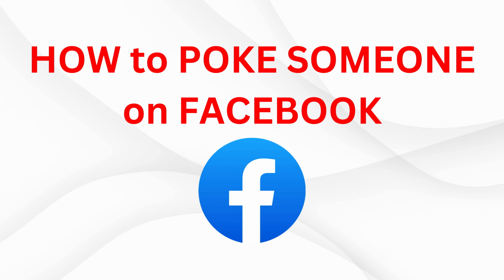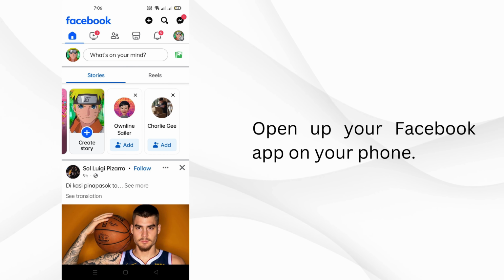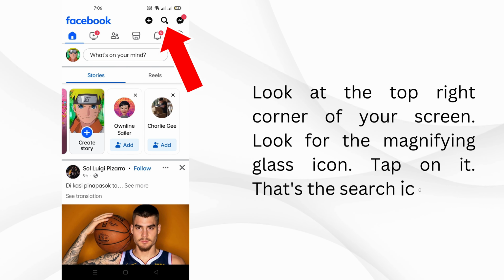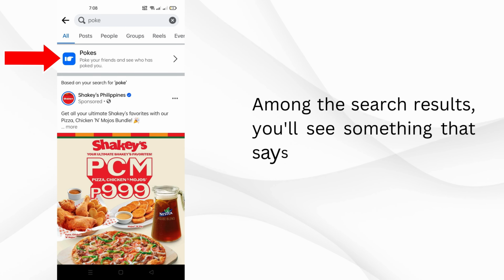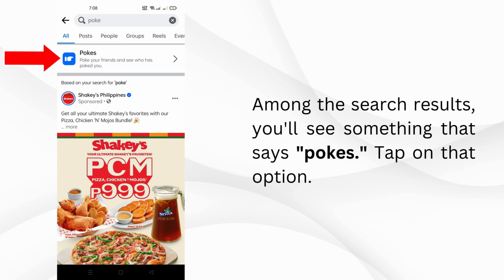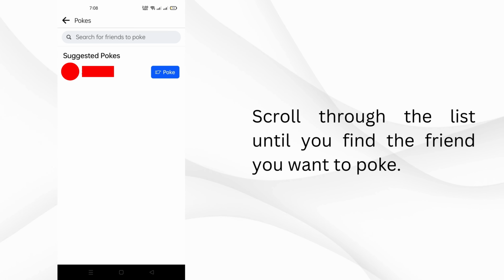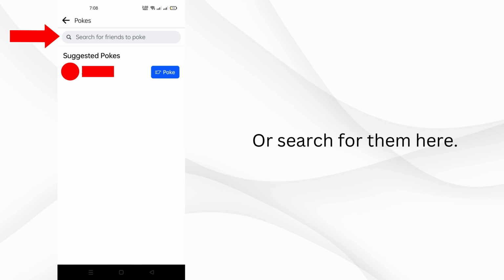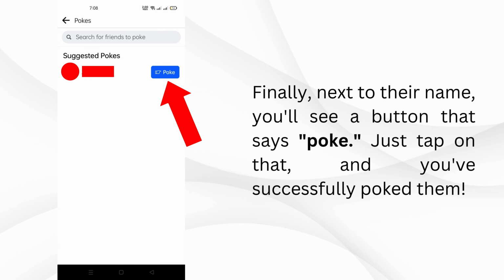HOW to POKE SOMEONE on FACEBOOK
Are you wondering how to poke someone on Facebook using your Android device? Look no further! In this tutorial, we'll guide you through the steps to poke someone on Facebook, whether you're using the Facebook app on your Android phone or accessing it through your browser.

Poking on Facebook is a fun and casual way to interact with your friends, but some users may find it tricky to locate this feature. Fear not! We'll show you exactly how to find and utilize the Facebook poke function effortlessly.

If you're using an Android device, we'll walk you through the process of opening the Facebook app and accessing the poke feature right from your smartphone. Plus, we'll provide detailed instructions on how to poke someone using the Facebook app on Android.

By the end of this video, you'll have all the knowledge you need to confidently poke your friends on Facebook, whether you're on Android.

So if you've ever wondered how to poke someone on Facebook, or maybe you're just curious about what is Facebook poke, this video is for you!